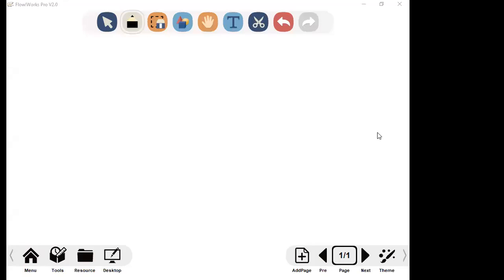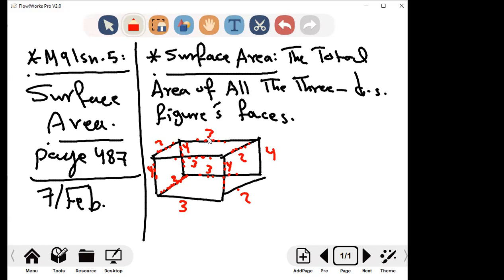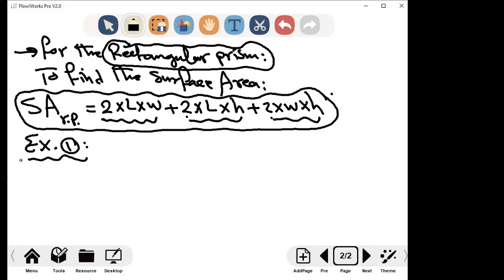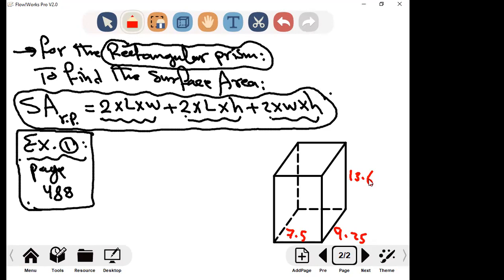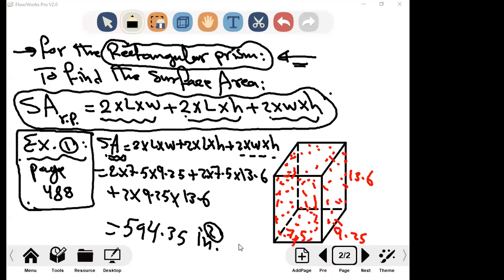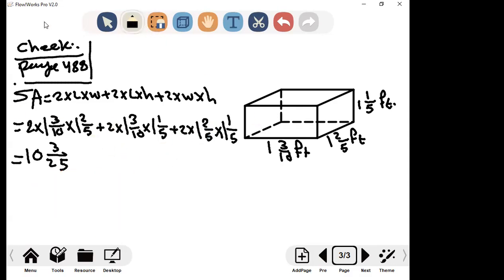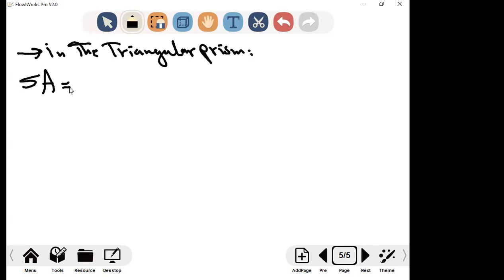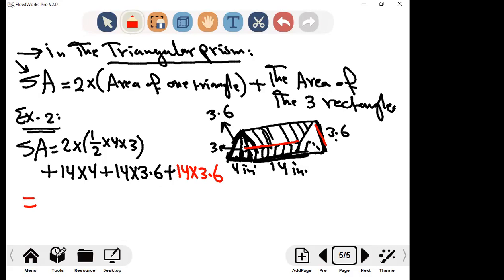surface area 7b & 7d